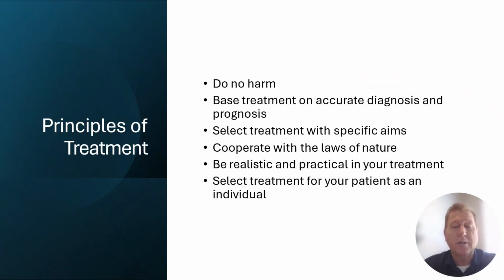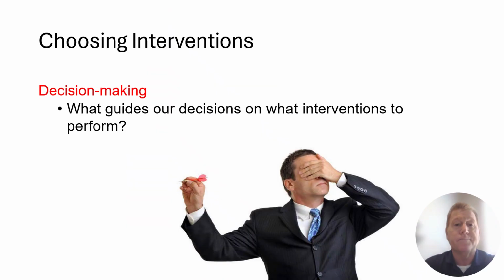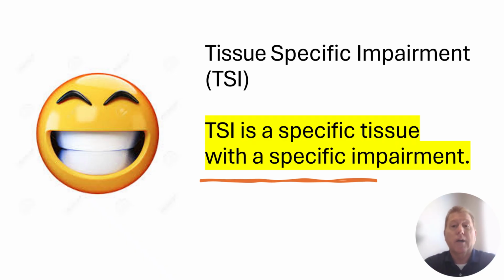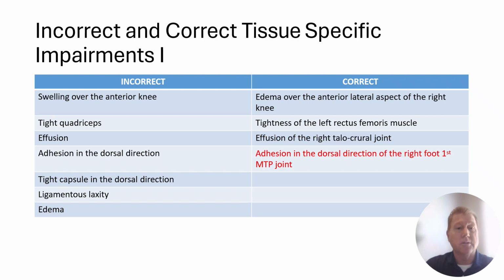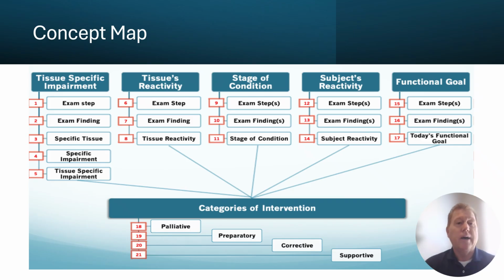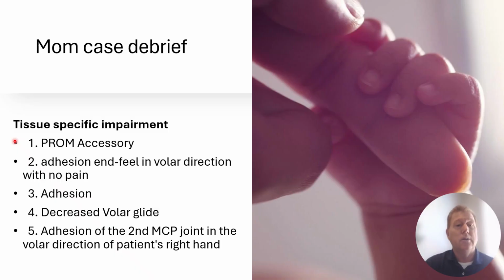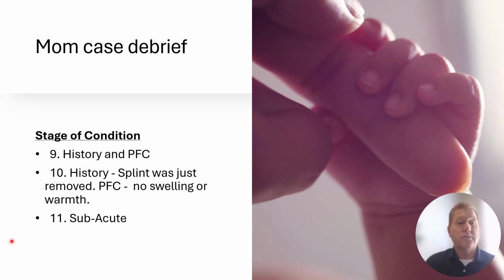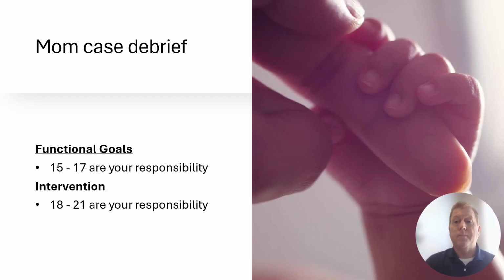NCD Module 1 / Video #3: TSI